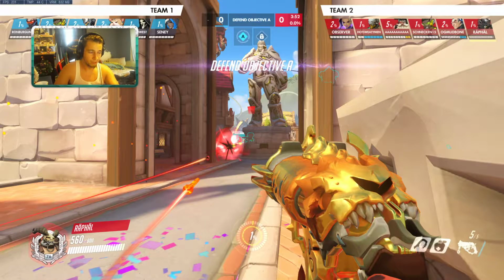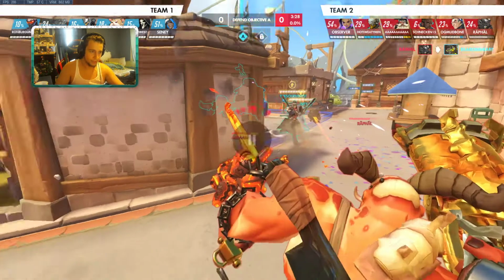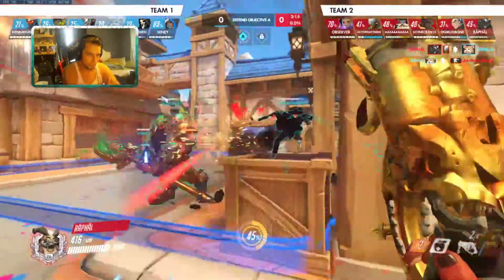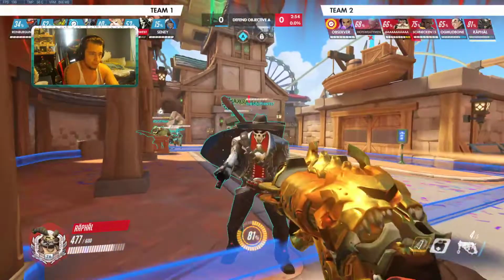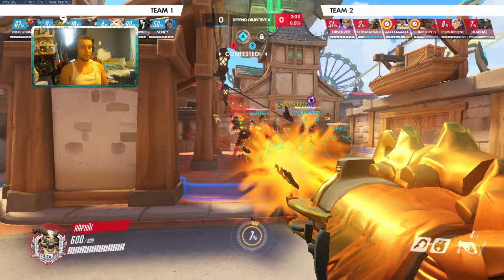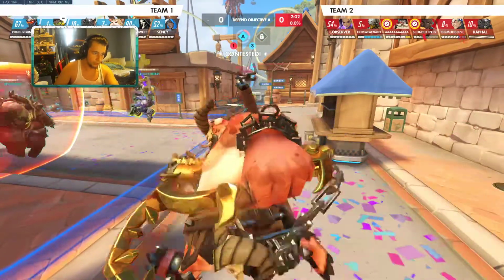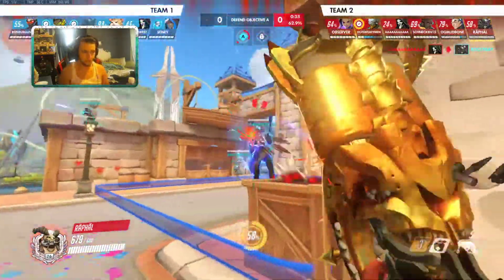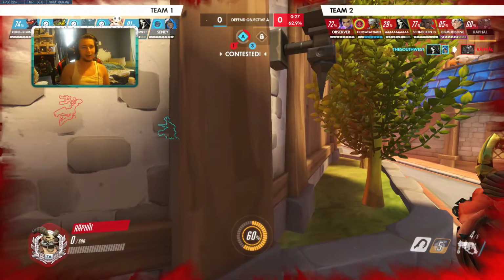Overwatch VoD Review - Platinum Roadhog